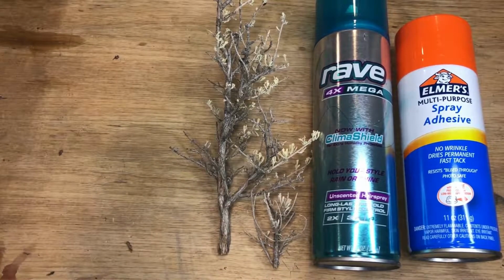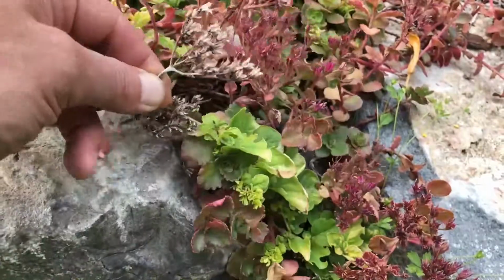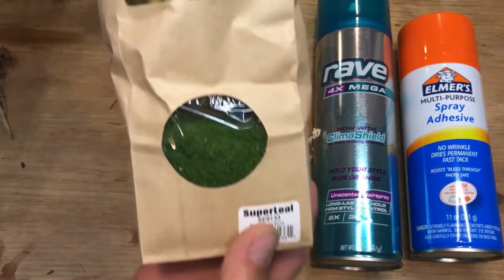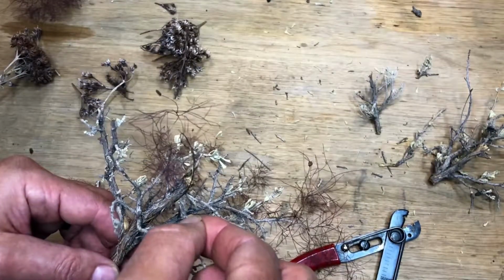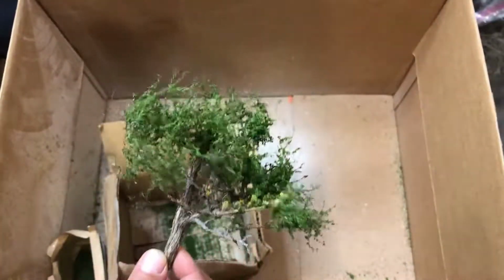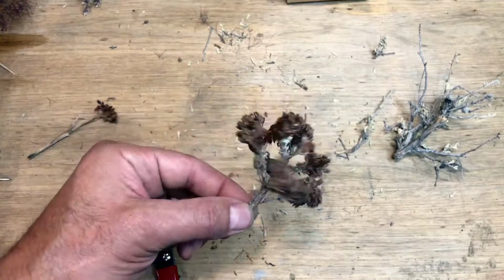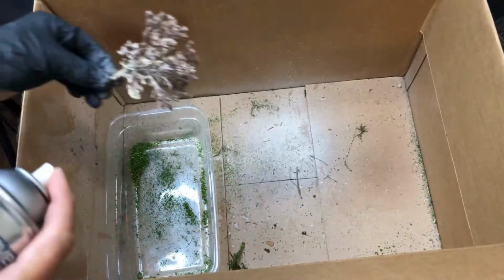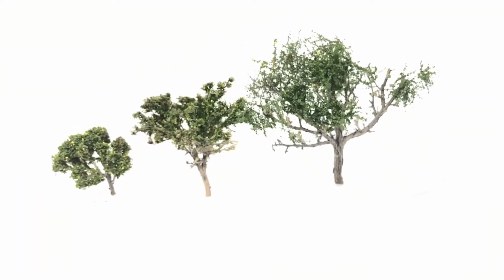How to Make a Miniature Model Tree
Wondering how to make miniature model trees for dioramas and model train layouts? This video is a short version tutorial to show making miniature trees. Maybe you are making them for wargaming, toy soldiers or a doll house or fairy garden.

This video will show a quick run through with three different types of material to fill out the branches. Then I show how to quickly add the leaves and complete your tree.

Steps:
1. Procure Sagebrush tree armatures of the desired size
2. Cut tree armature to size
3. Glue added branches
4. Spray glue for foliage
5. Sprinkle Superleaf material